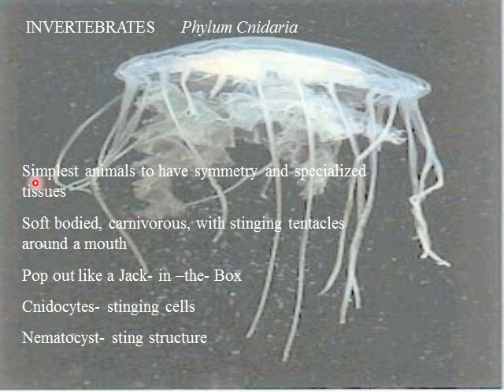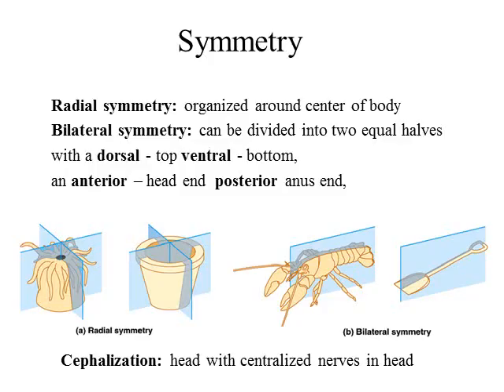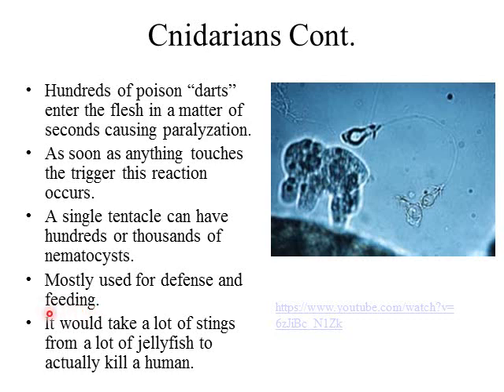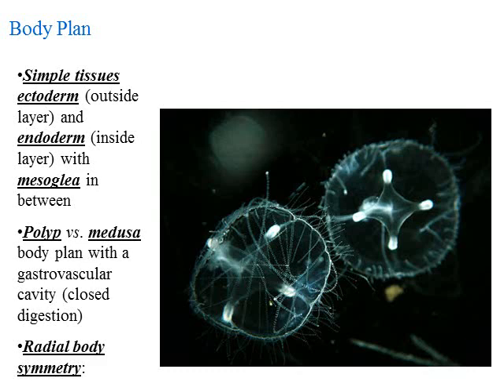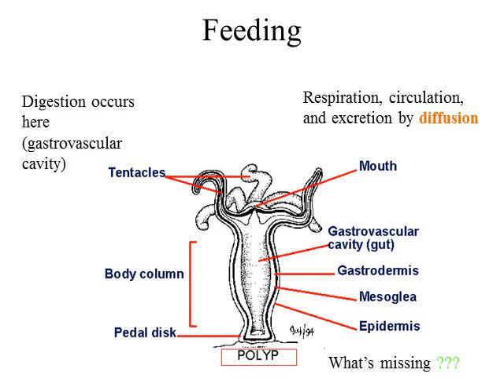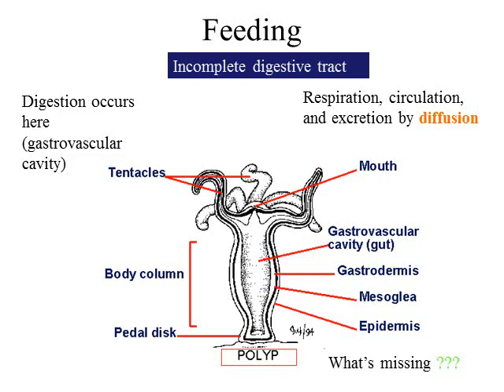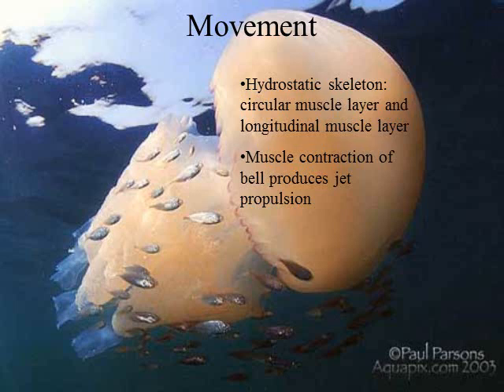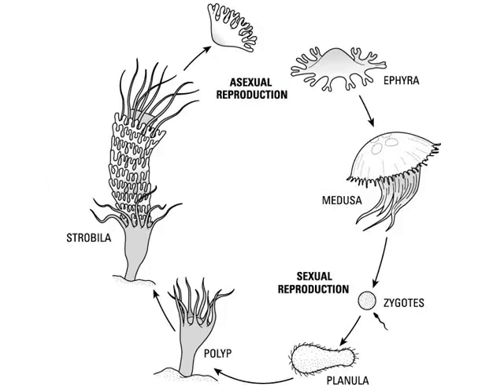Cnidarians General Characteristics lecture with audio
Part 1 of Cnidarian lecture for Biodiversity FHS